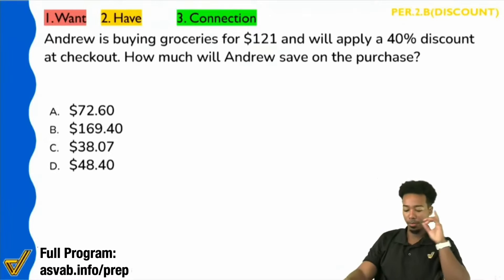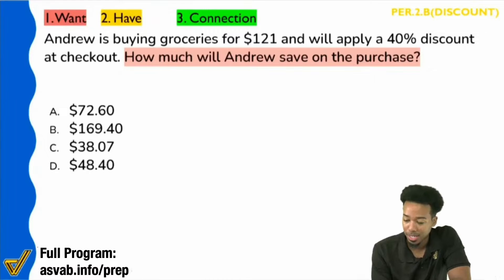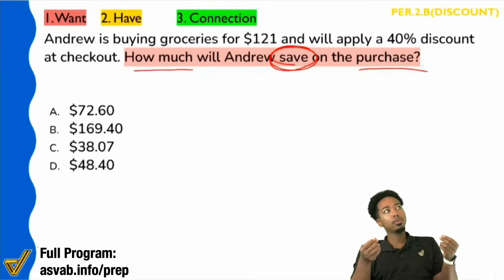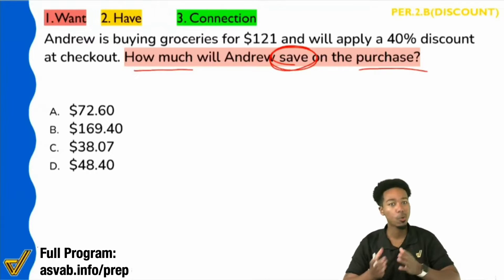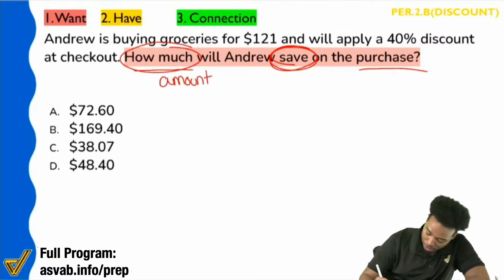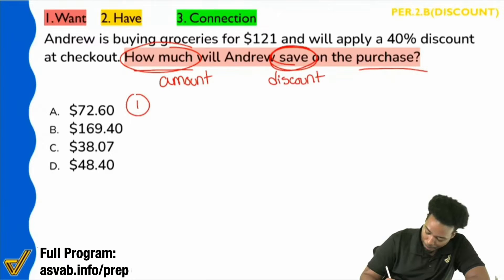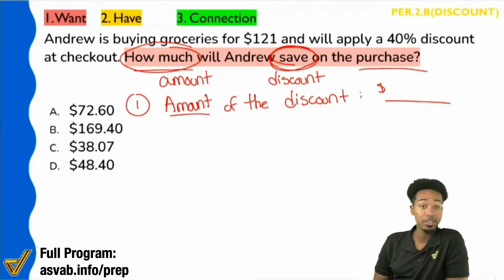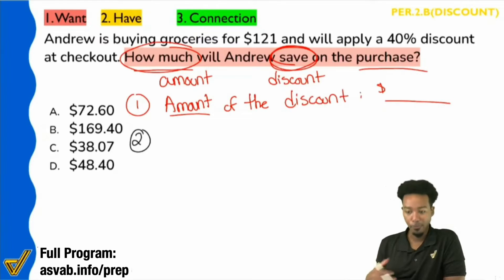ASVAB Arithmetic Reasoning - Percent Tax Word Problem (Practice Question with Walkthrough Solution)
1. What do we want?
2. What do we have?
3. What's the connection?